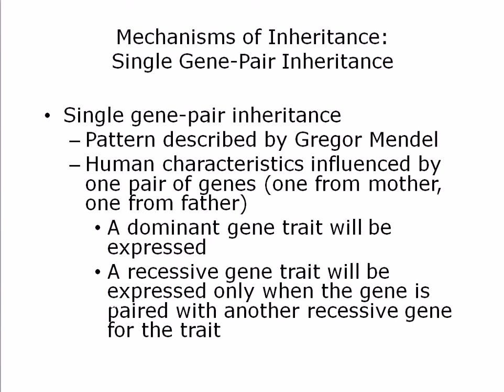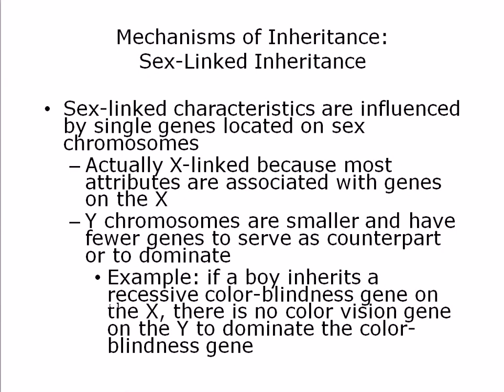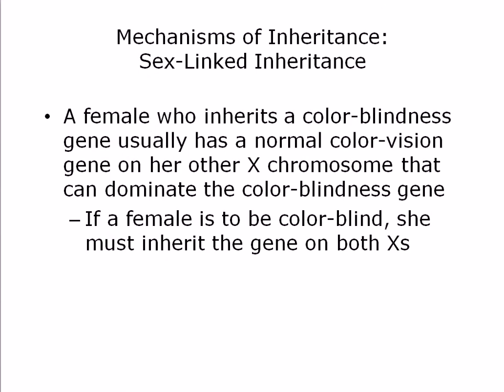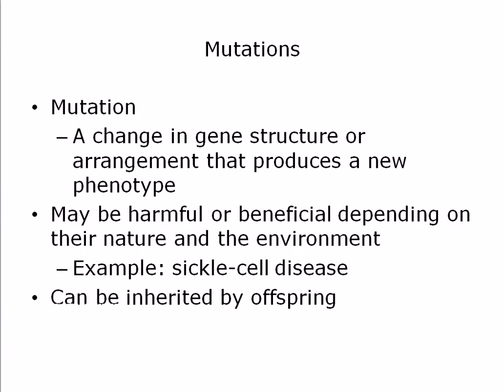Individual Heredity Video Lecture Part 2 - Kim Appel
second video for chapter 3